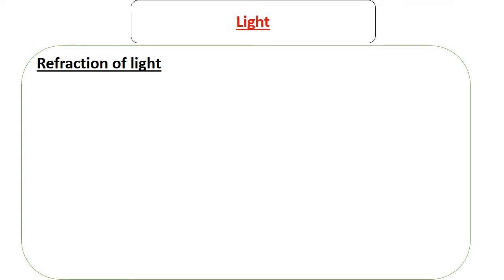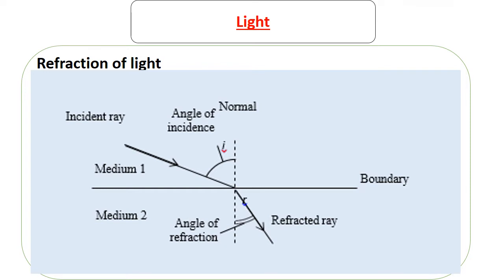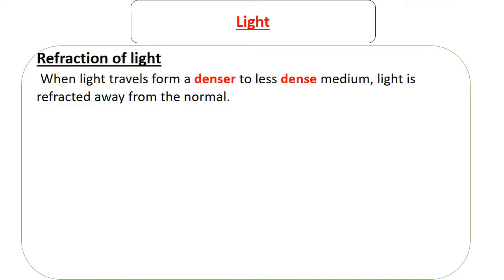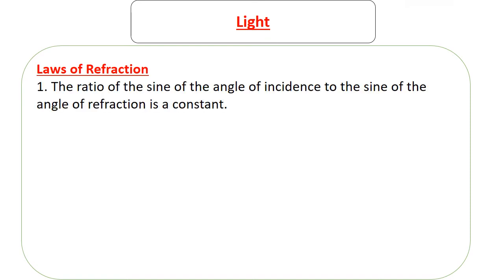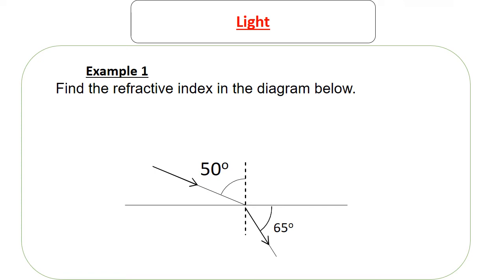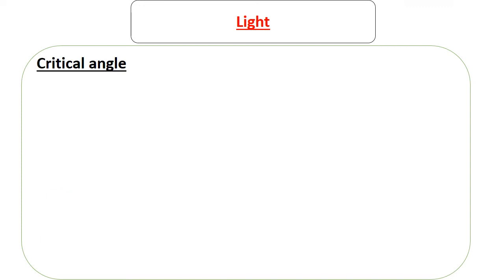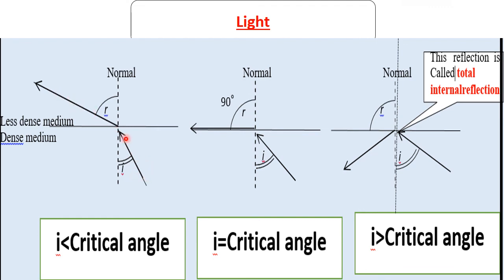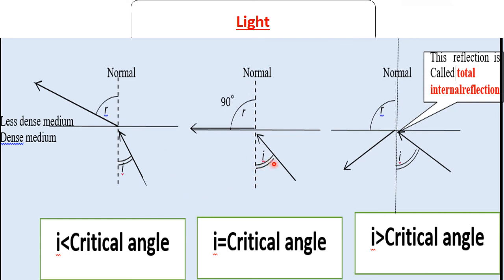8. Light 2: Refraction